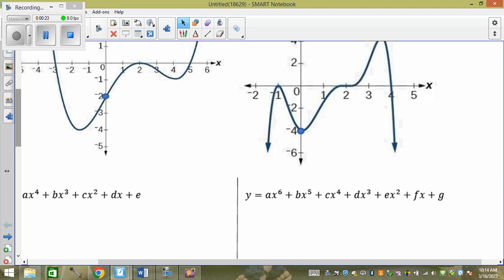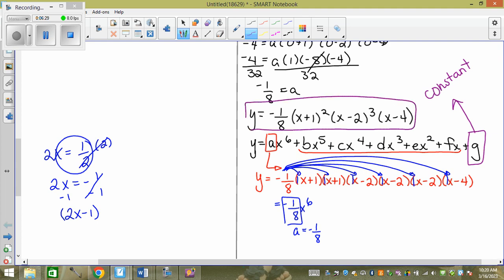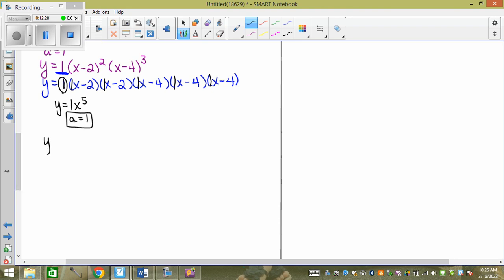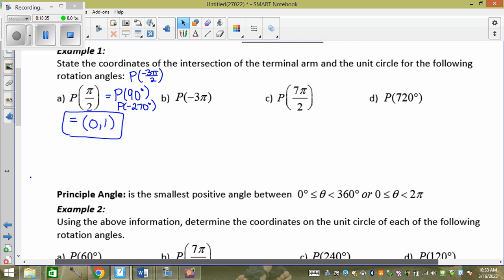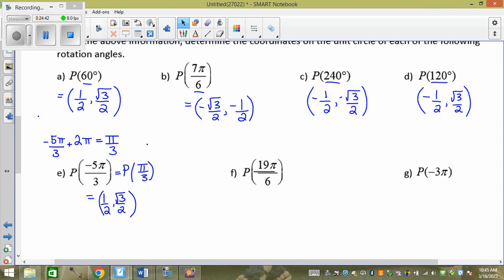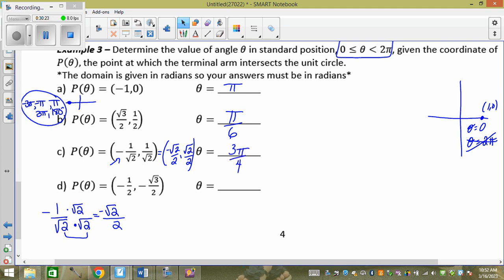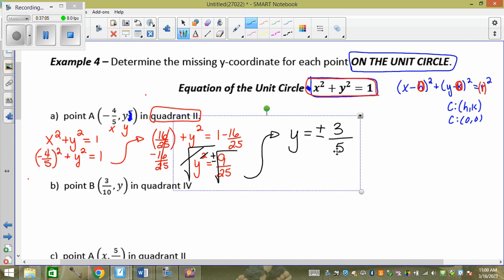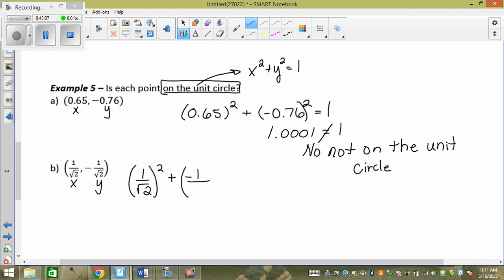March16 understanding the unit circle